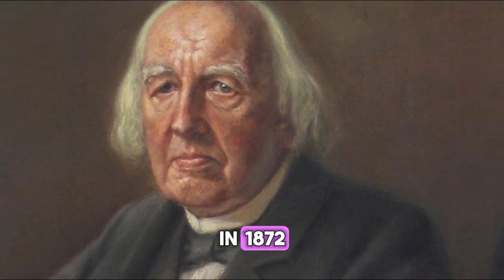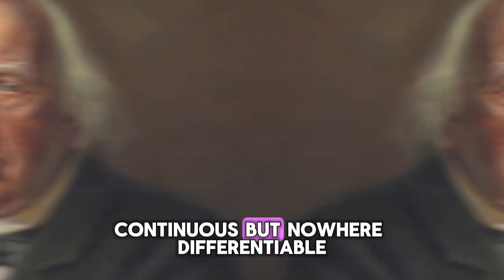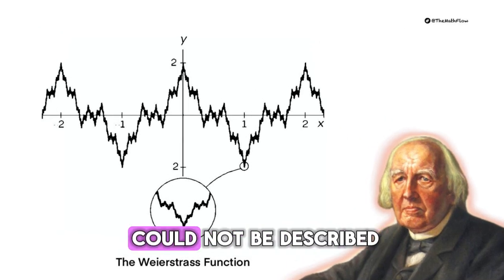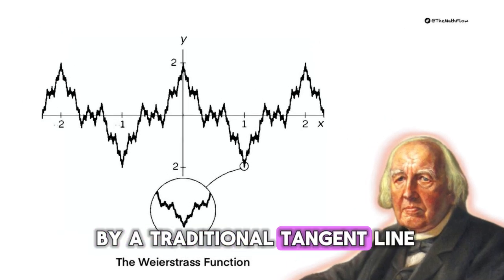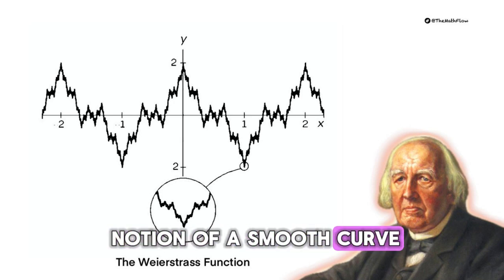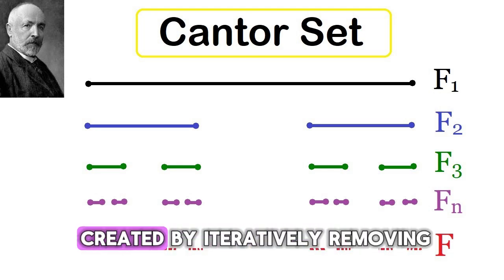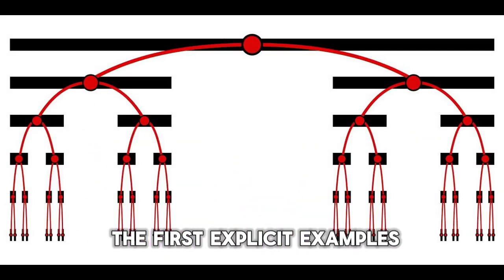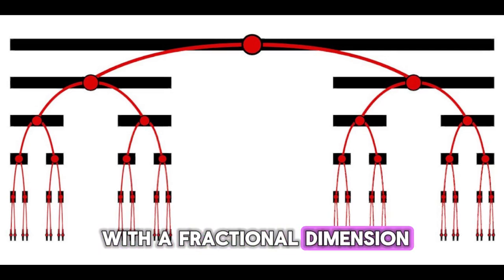Fractals Exist in Everything (And It Will Blow Your Mind)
From the swirling arms of a galaxy to the delicate veins of a fern, fractals are the secret language of the universe. They are patterns that repeat themselves at every scale, revealing a hidden order in what seems like chaos.

💡 Join us as we explore the stunning beauty of fractals in nature, from the branching of lightning bolts to the intricate spirals of a seashell.

💡 Prepare to see the world in a whole new way and discover how this mind-bending geometry shapes everything around us.

01:51 History of Fractals
05:16 Application of Fractals